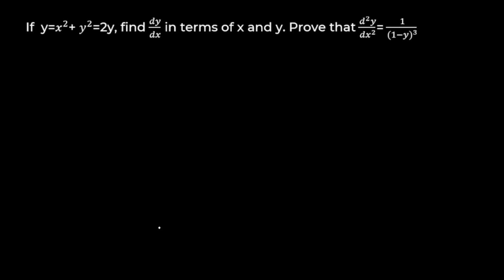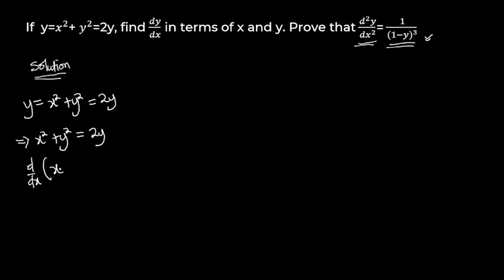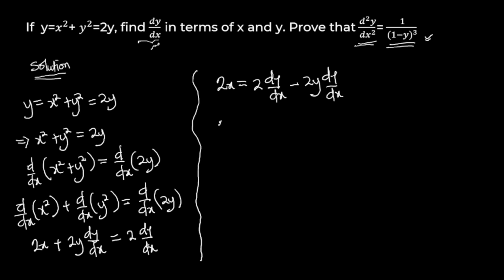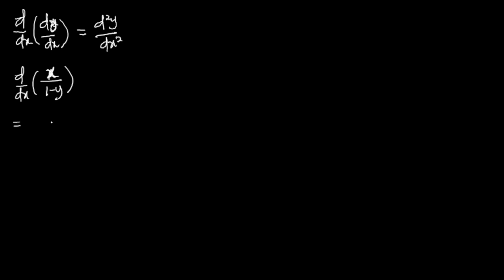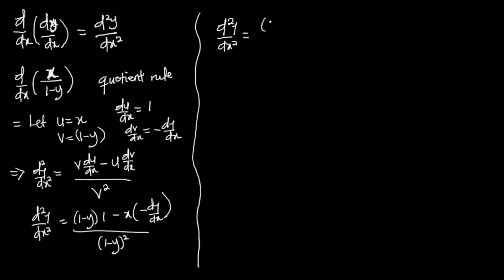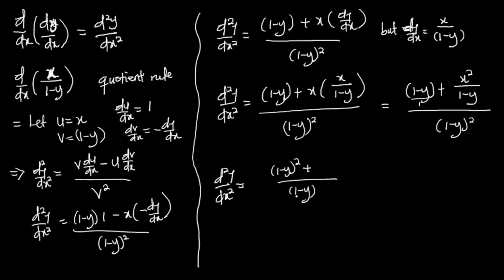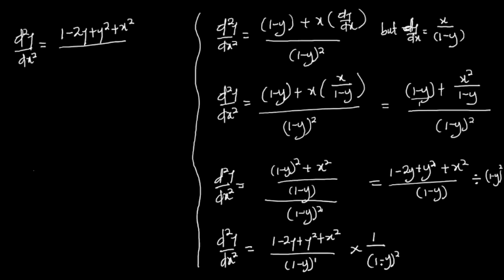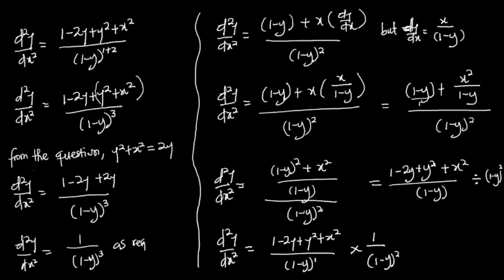Finding Second derivative using Implicit differentiation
In this video, we try to find the second derivative of an implicit function by using all our previous knowledge on differentiation, indices, and implicit differentiation.

We love you guys
From Team;
MyScience Tutorials